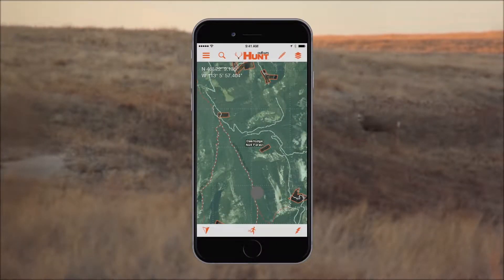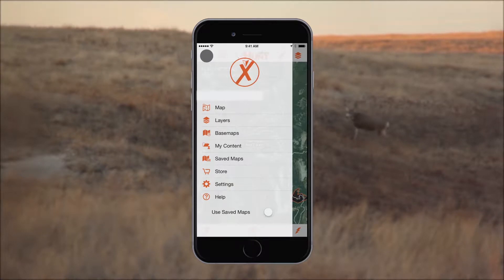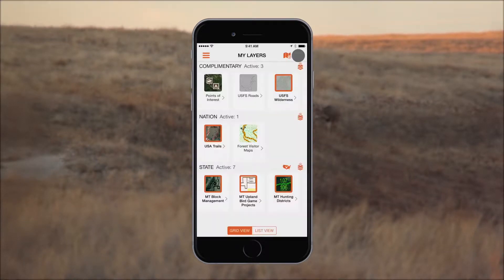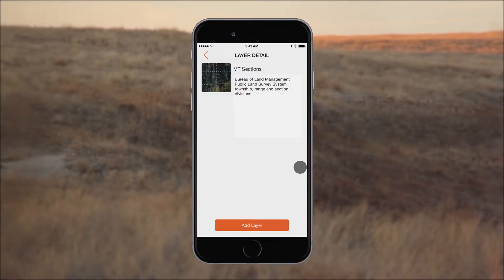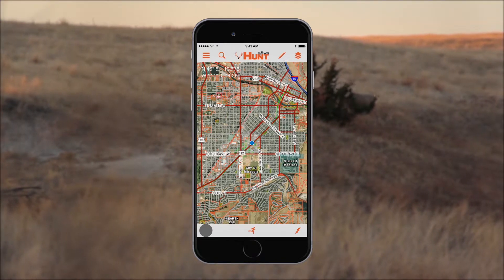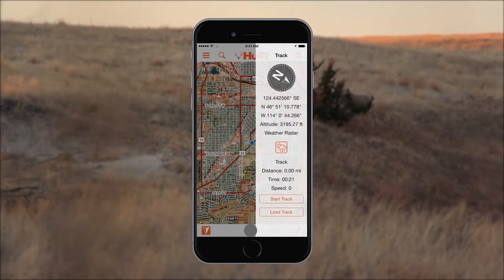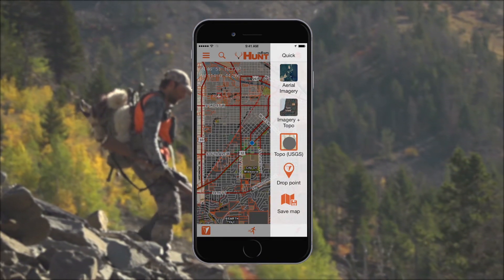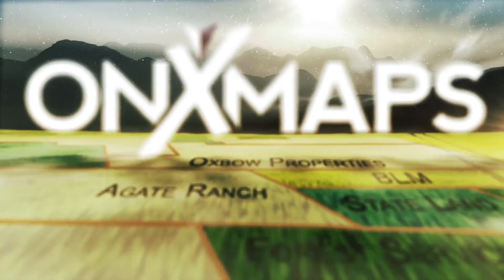HUNT App by OnX Maps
Explainer Video for the HUNT App